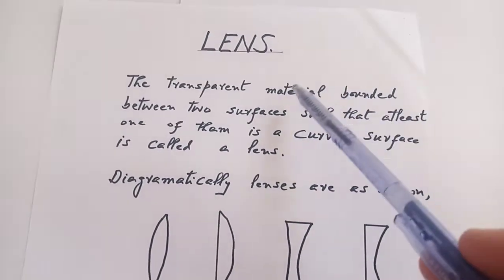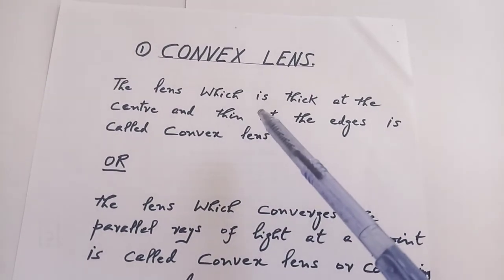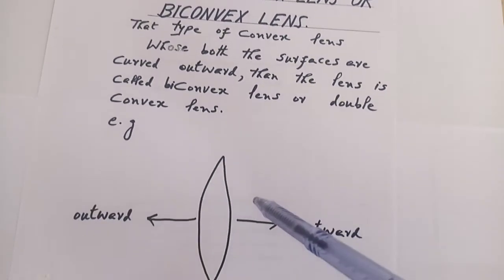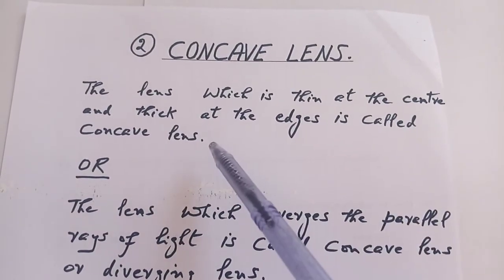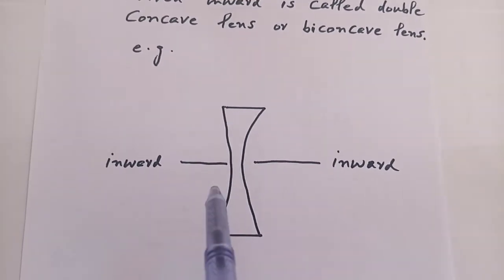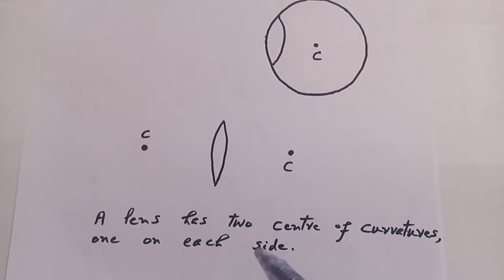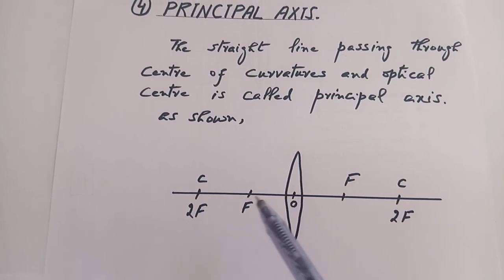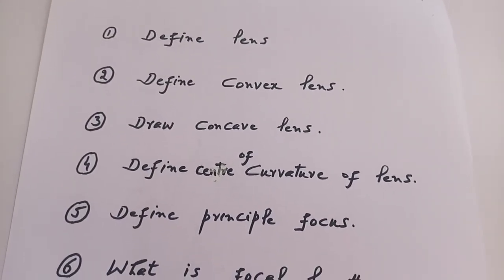Lecture 11 Class 8 Title Lenses.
What are lenses and are different types of lenses.